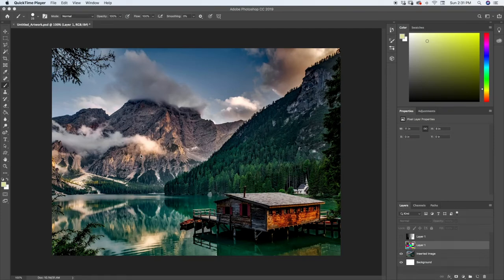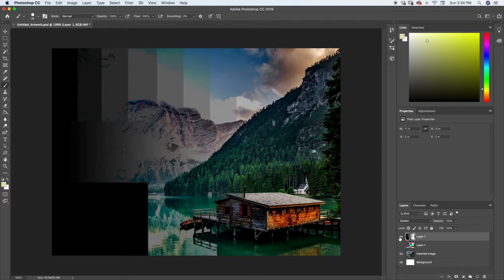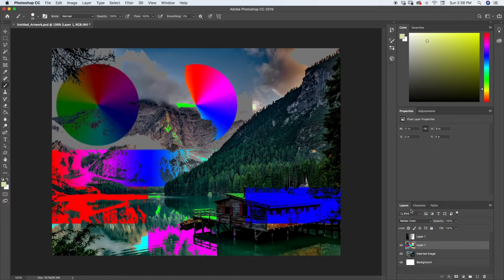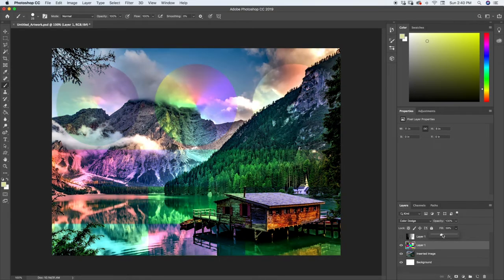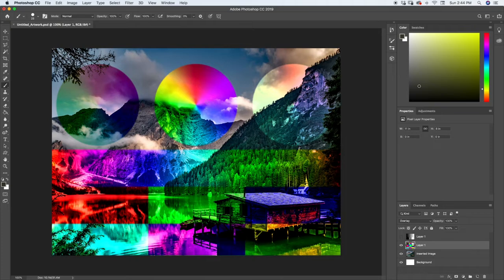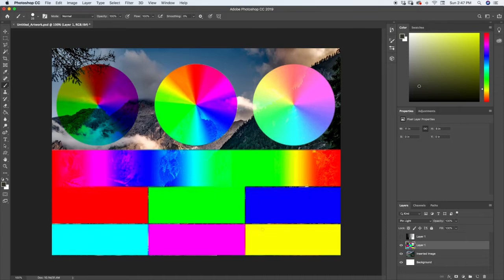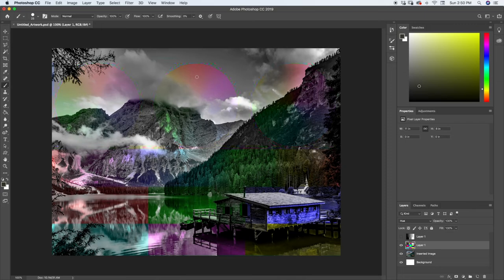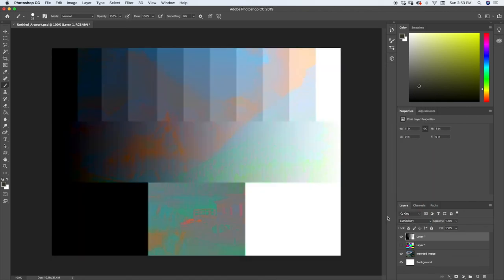8.7 Layer Modes || Free Digital Painting Course || Photoshop Painting Course